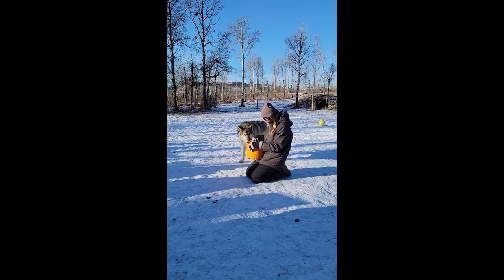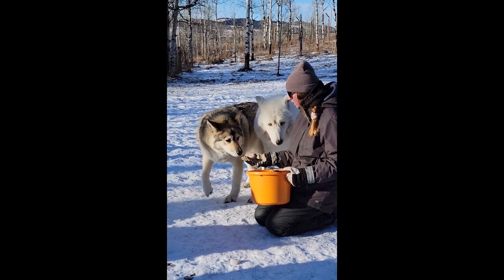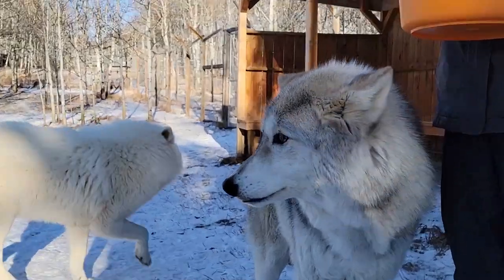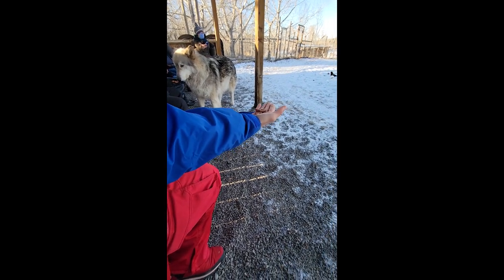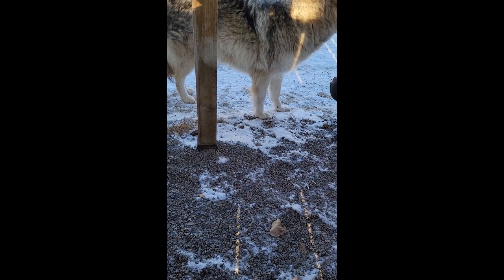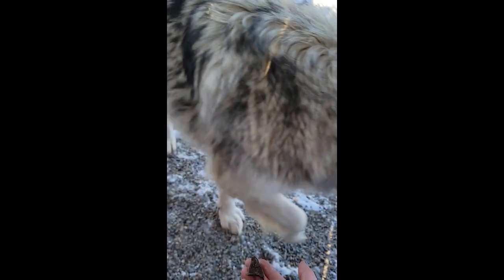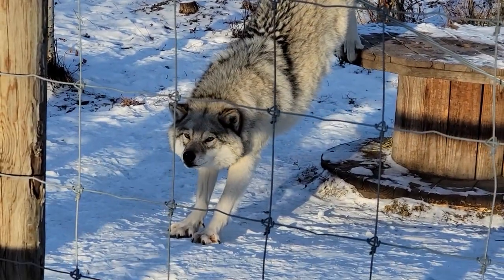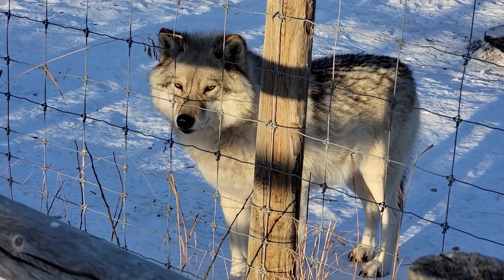389: Wolf Dog Sanctuary | SarahTalks2Much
Presenting another episode of the Talks 2 Much series